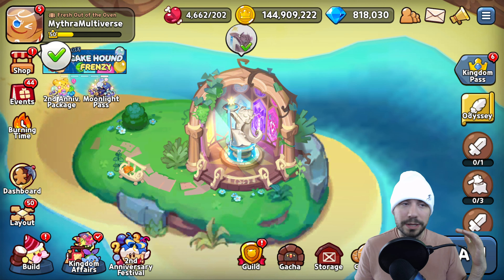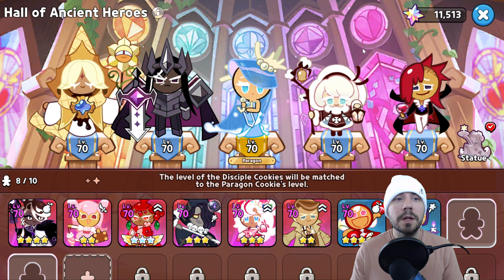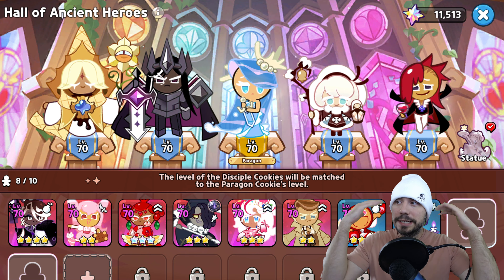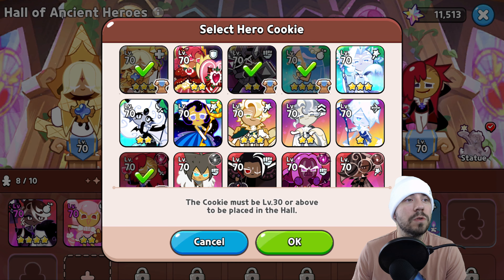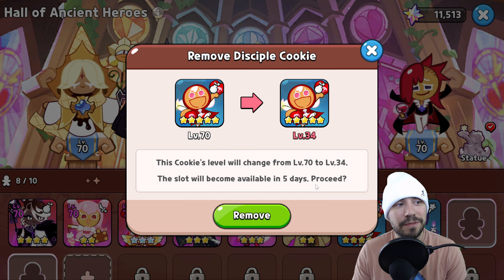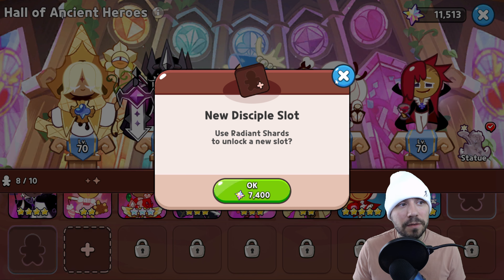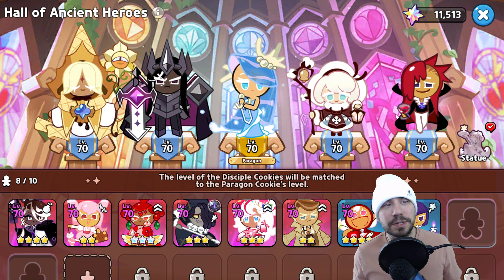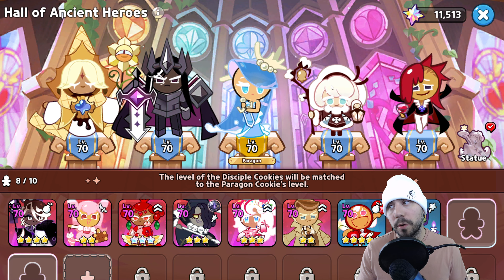FAST LEVEL MASS COOKIES TO 75! | The Best Trick in the Book | Max Level 75 | Cookie Run Kingdom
Intro: 00:00
Fast Level 75: 00:40
Recap & Final Thoughts: 2:10

This is an all inclusive and comprehensive guide for beginners and seasoned players in regards to fast leveling to 75 in Cookie Run Kingdom! I break down multiple things in this episode and topping guide! I enjoy creating Cookie Run Kingdom content!